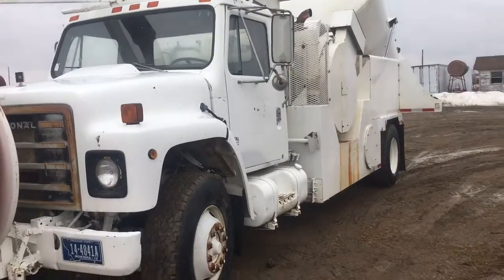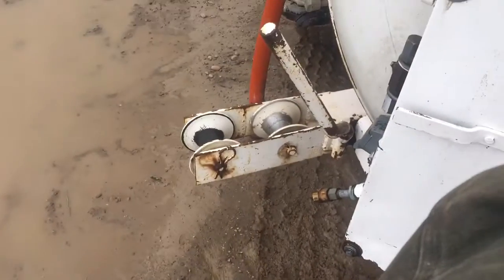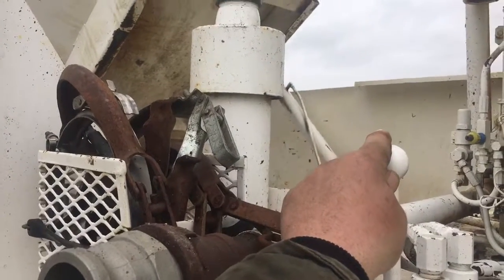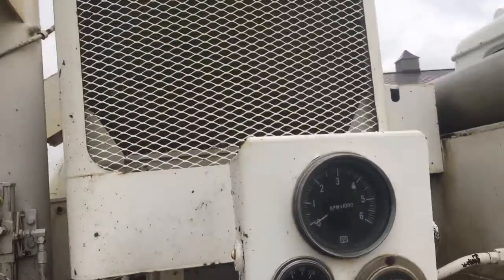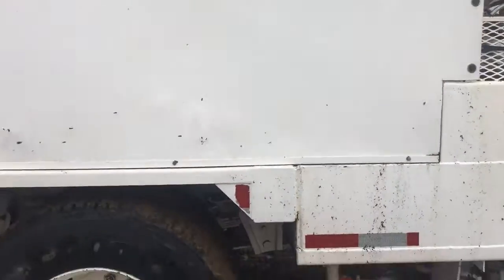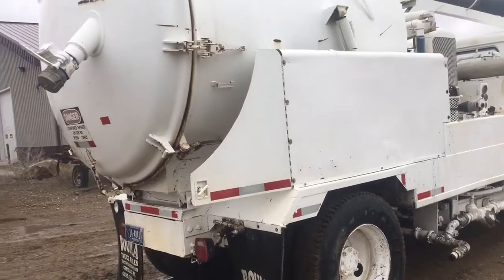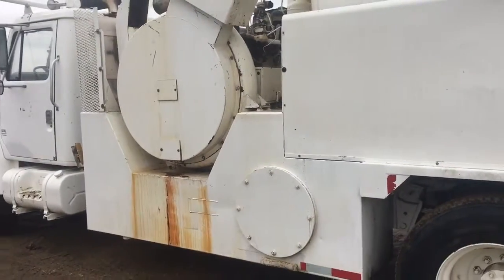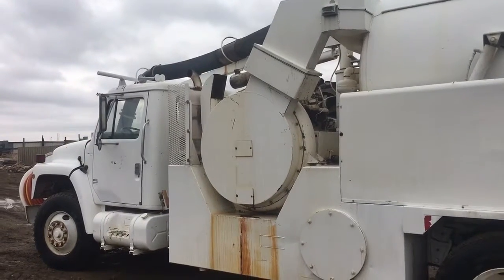1982 IH Hydro Vac Truck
on 06 May 2018